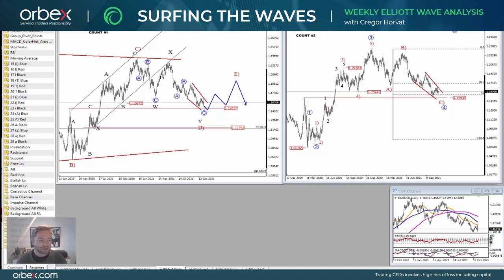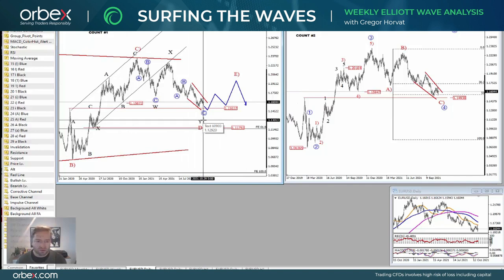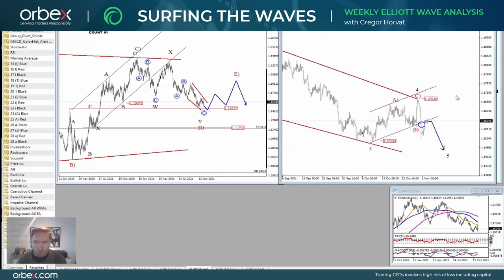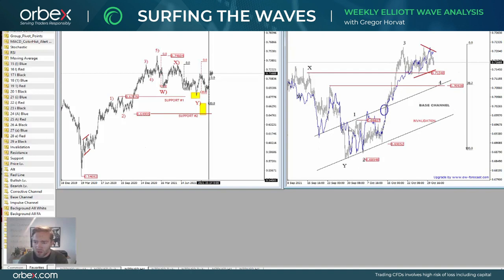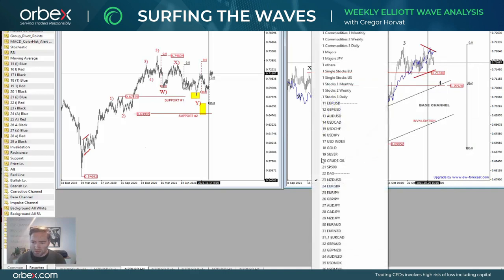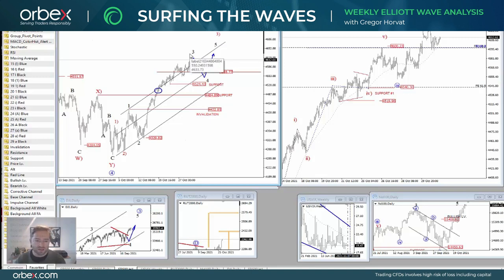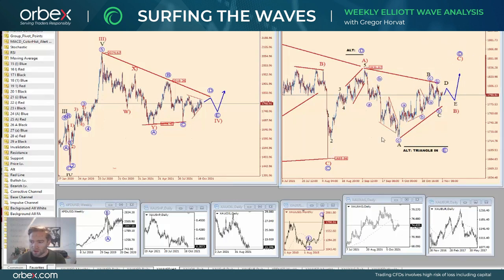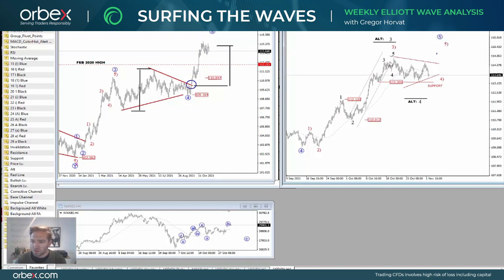Orbex: Surfing the Waves with Gregor Horvat @Grega Horvat Elliott Wave Analysis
In today’s advanced ElliottWave analysis Gregor dives into the five most interesting opportunities for the week ahead!

Watch how he analyses equities, FXMajors, and Commodities and discover how he applies EW principles to come up with his amazing forecasts!

Timestamps
EURUSD 00:25
NZDUSD 03:00
SPX500 04:20
XAUUSD 05:25
USDJPY 06:45